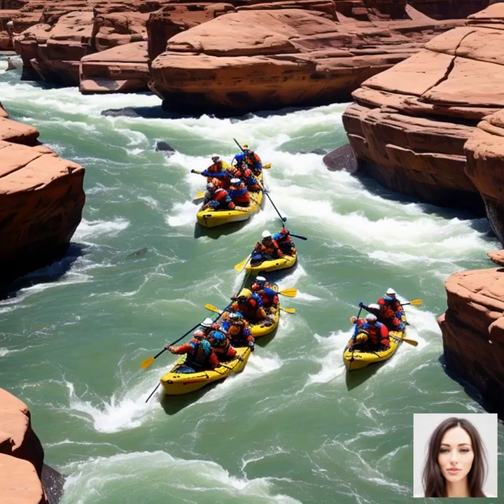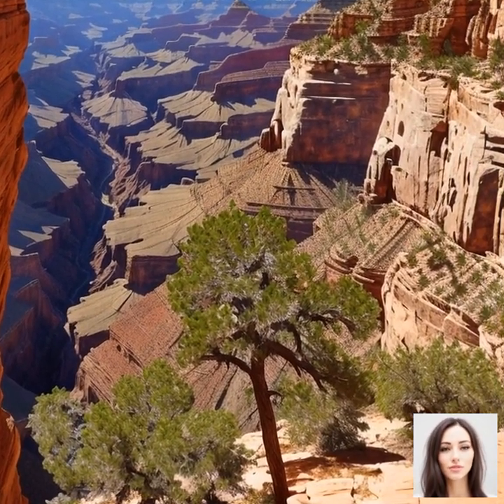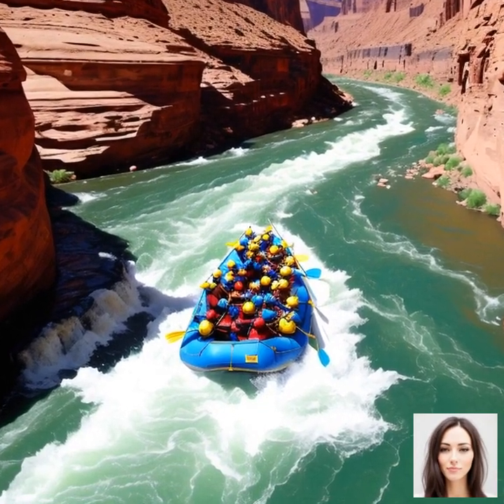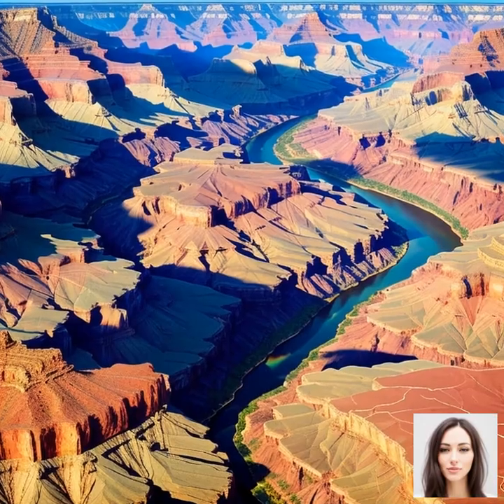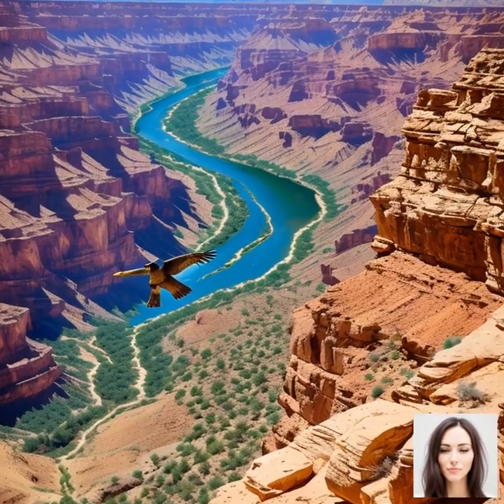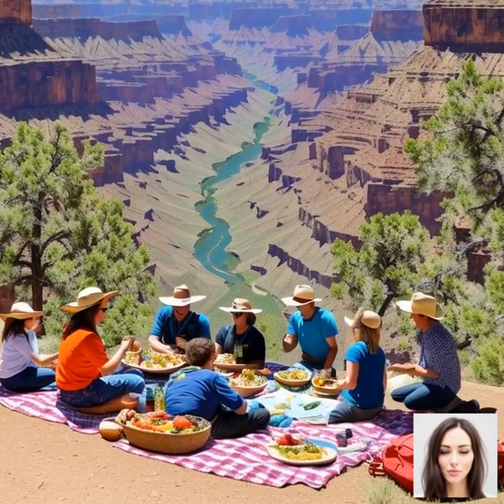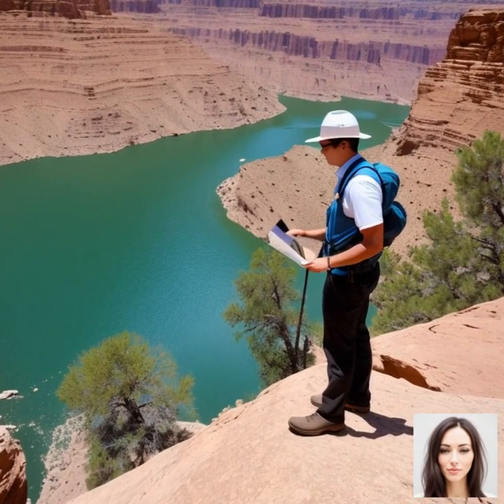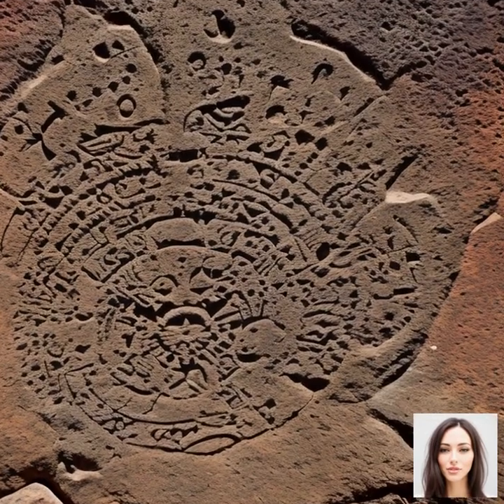Explore the Grand Canyon A Journey Through Time, Color and Spectacular Landscapes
Welcome to our breathtaking journey through the Grand Canyon, one of the world's most awe-inspiring natural wonders! In this video, we will take you on an immersive exploration of the canyon's geological, ecological, and cultural marvels, while highlighting the importance of preserving this incredible landscape for generations to come.

In this visually stunning and informative video, you can expect to:

1. Uncover the geological history of the Grand Canyon 🏜️: Delve into the layers upon layers of rock that make up the canyon walls, each representing a different period in Earth's history spanning millions of years. Learn how these magnificent rock formations reveal fascinating stories about the planet's past.

2. Witness the power of the Colorado River 💧: Discover the pivotal role this mighty river has played in carving the Grand Canyon over millennia, and how its relentless erosional forces continue to shape the landscape even today.

3. Explore the canyon's diverse ecosystems 🌵🌿: From the arid desert scrub near the rim to the lush microhabitats along the river corridor, the Grand Canyon is home to a rich variety of plant and animal life. Learn about the unique adaptations that allow these species to thrive in this challenging environment.

4. Unearth the rich cultural history of the Grand Canyon 🏺: Gain insight into the Native American tribes who have called the canyon home for thousands of years, and learn about their deep spiritual connection to this sacred landscape.

5. Understand the importance of conservation 🌍: Learn about the ongoing research and preservation efforts within the Grand Canyon National Park, and how they help protect and maintain this geological masterpiece for the enjoyment and education of future generations.

So, join us on this captivating adventure through one of the most stunning and scientifically significant places on Earth, and prepare to be amazed by the Grand Canyon's geological, ecological, and cultural treasures!